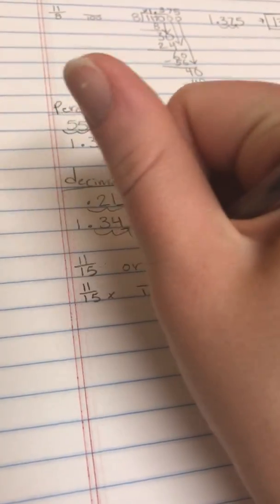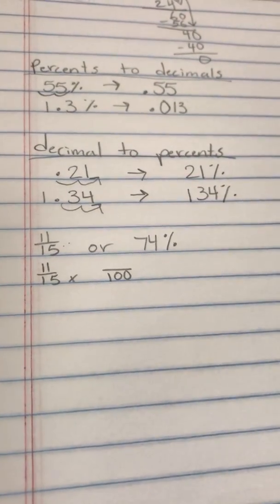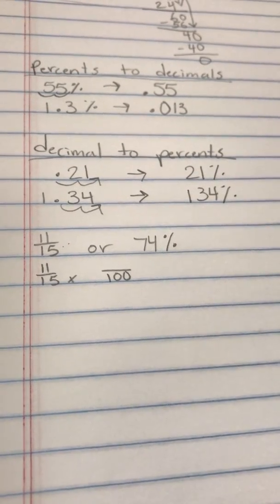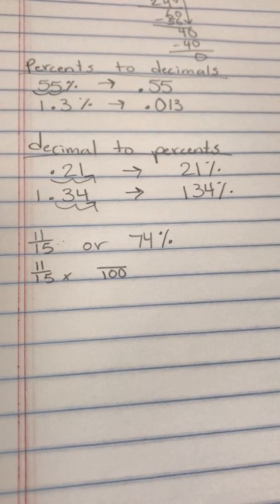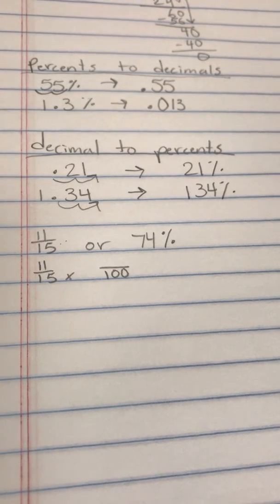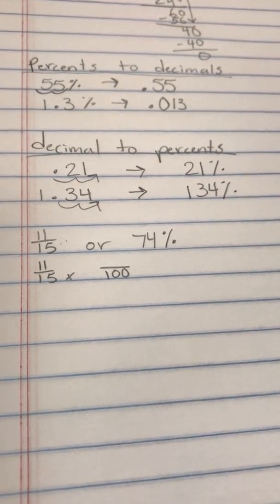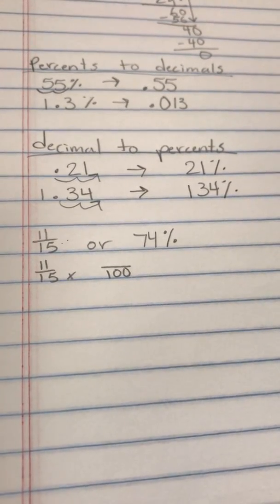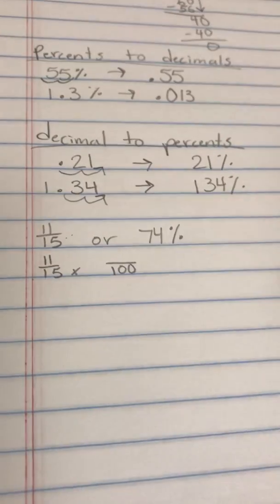4.1-4 3 Quiz (6th grade math)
Do any practice problems in the book or your workbook and I will check over them. Thank you!